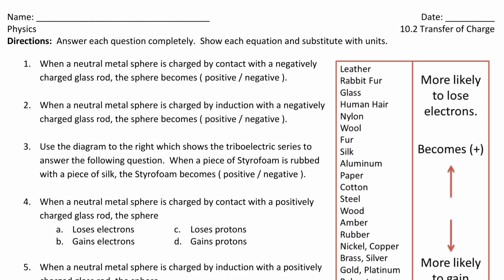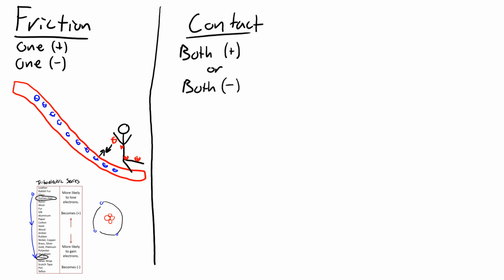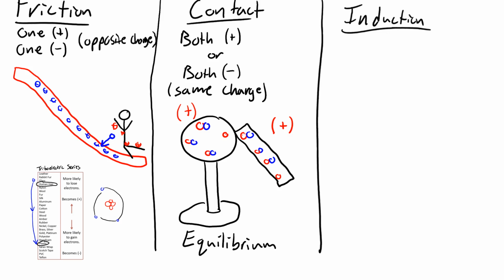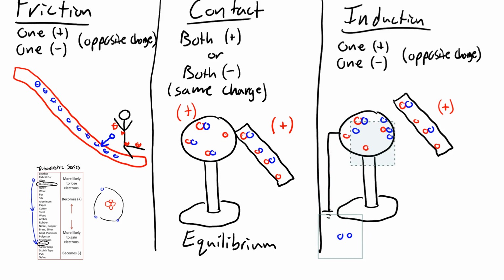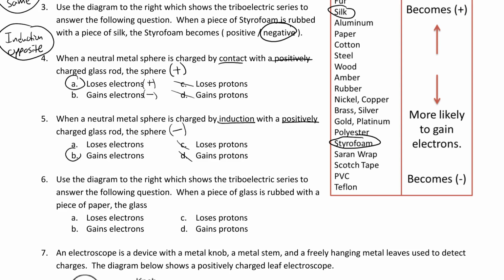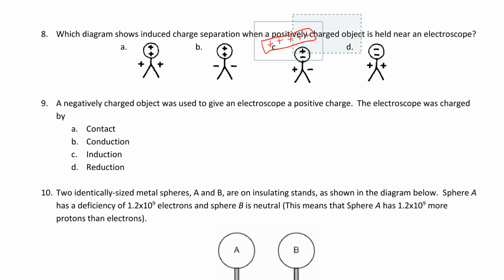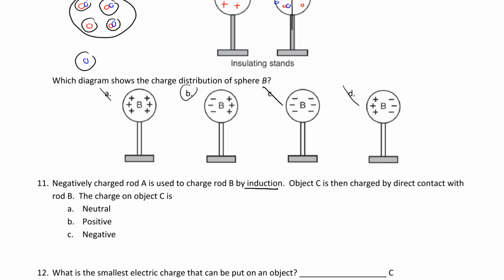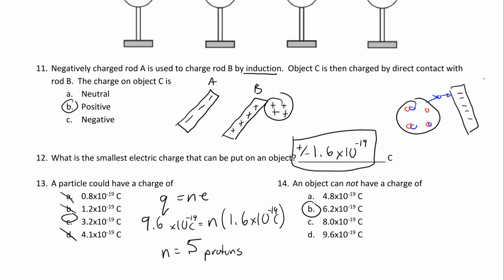10.2 Transfer of Charge Practice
In this video we discuss three different ways in which charge can be given to an object: Friction, Contact/Conduction, and Induction.